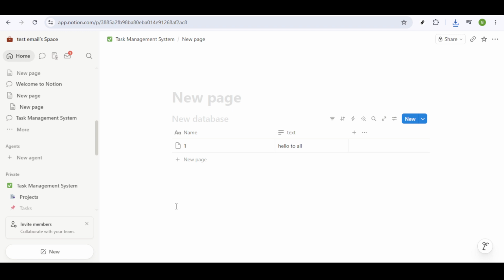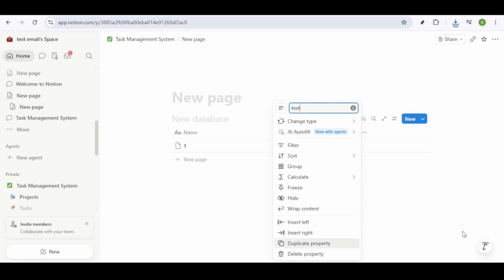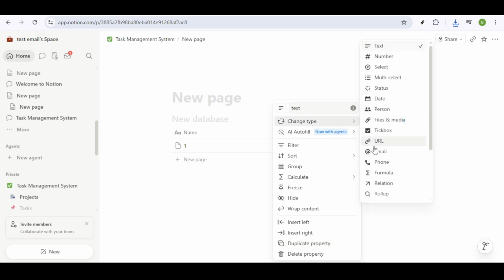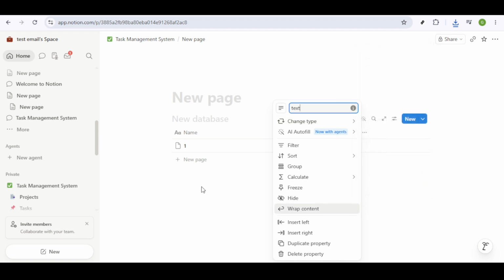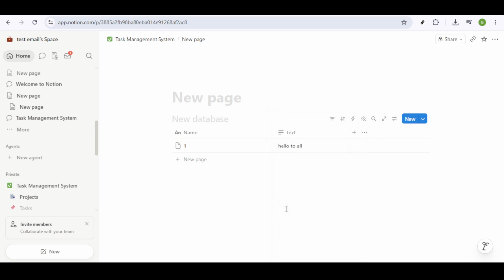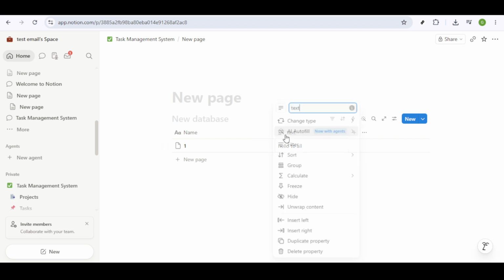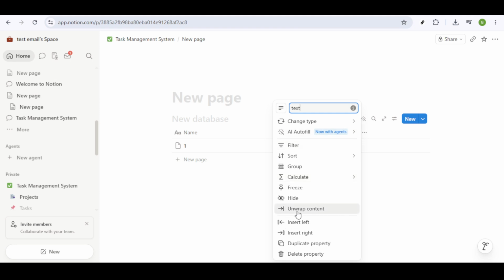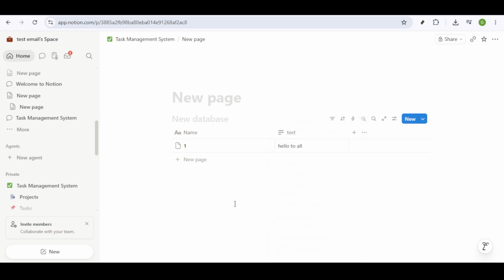How To Wrap Text In Notion